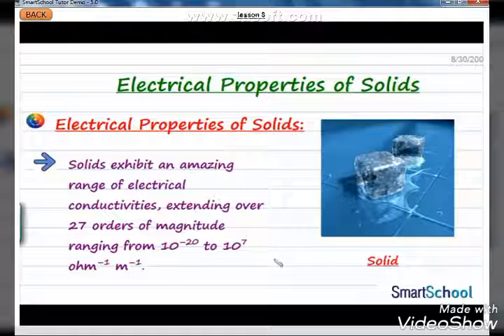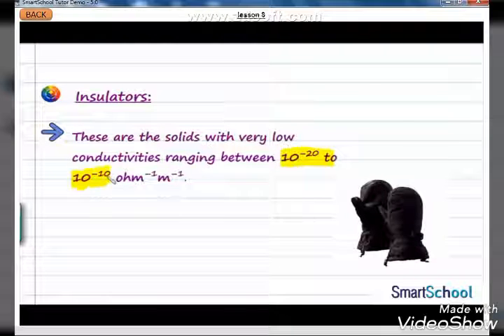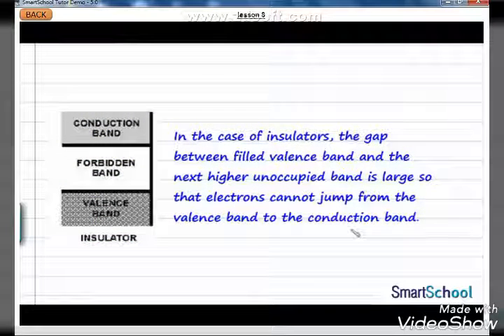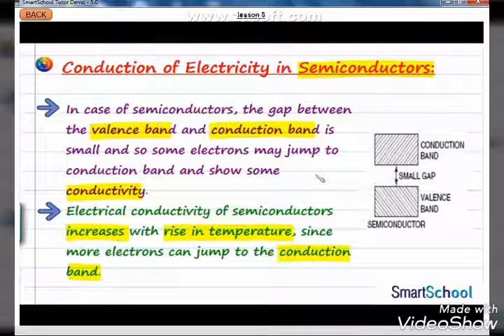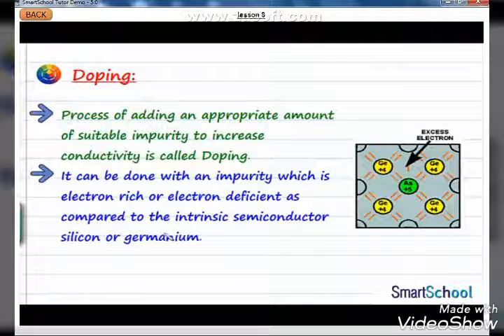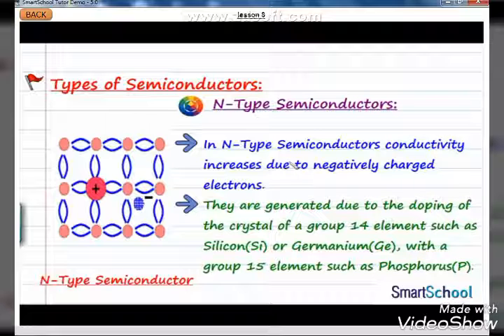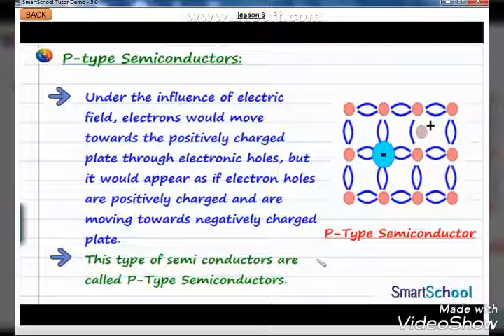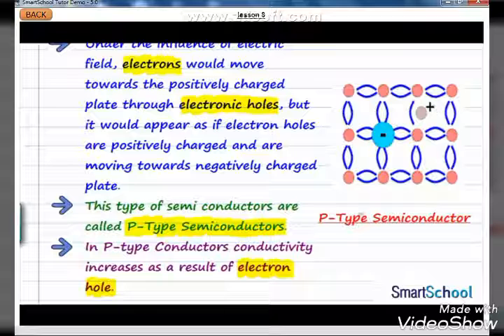CBSE std 12th Chemistry